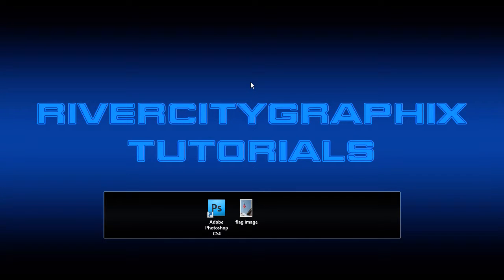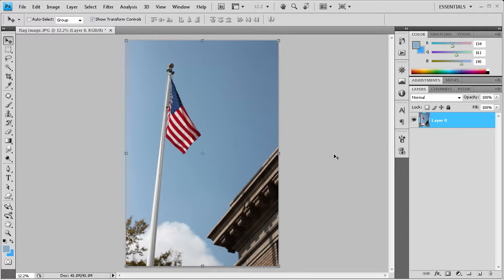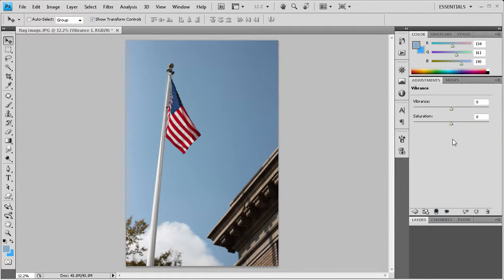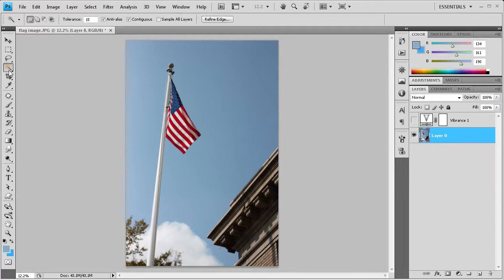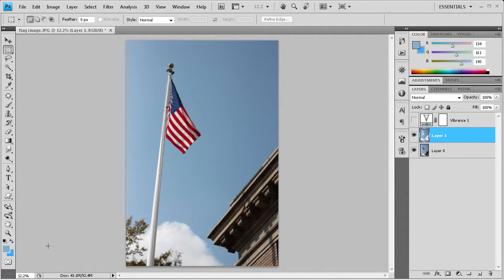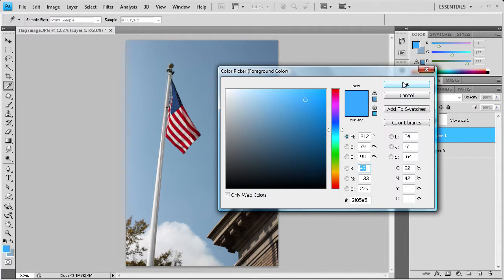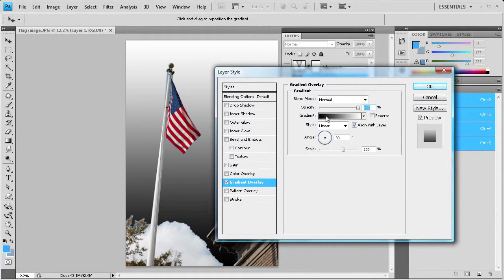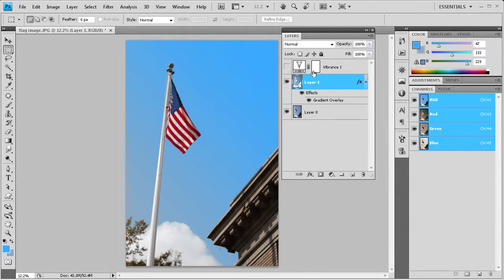Photoshop Tutorial: Vivid Sky -HD-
In this tutorial, you will learn how to enhance your sky in Photoshop CS4.